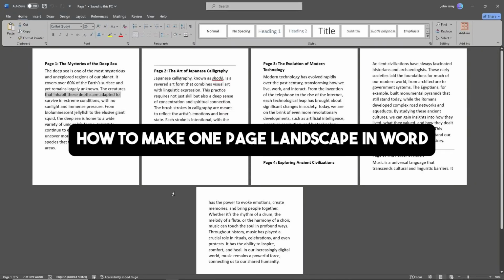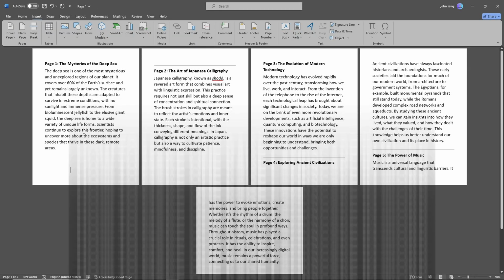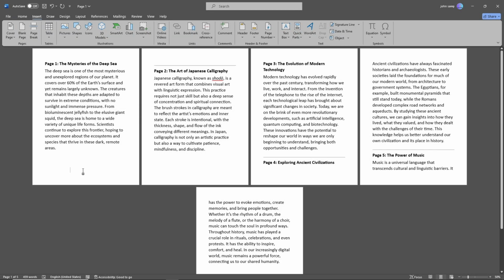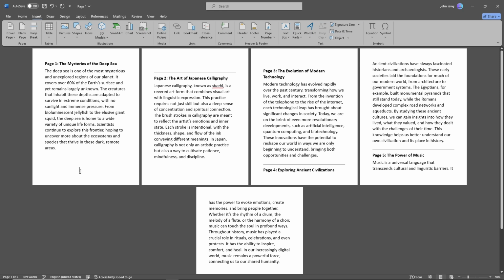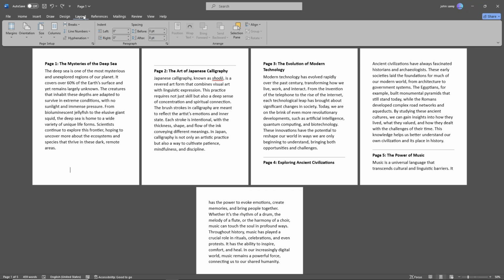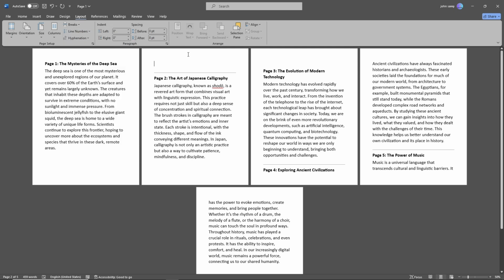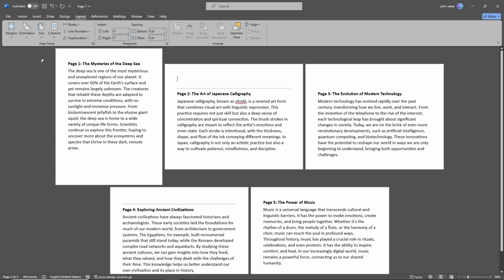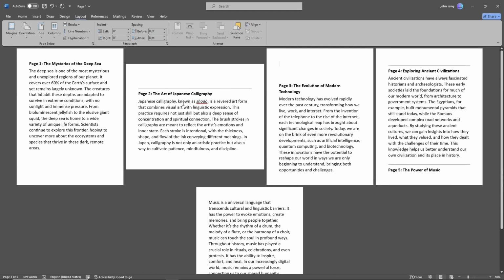How to Make One Page Landscape in Word (2024)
Learn how to make a single page landscape in Word on Windows 10 and 11 with our 2024 tutorial. Perfect for creating unique document layouts or emphasizing specific content, this step-by-step guide will help you adjust page orientation for just one page without affecting the rest of your document.